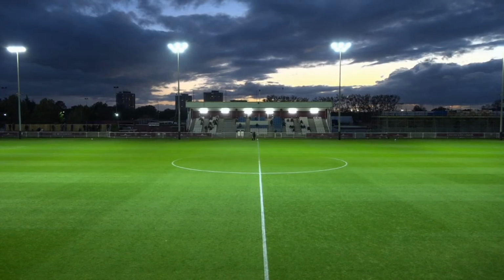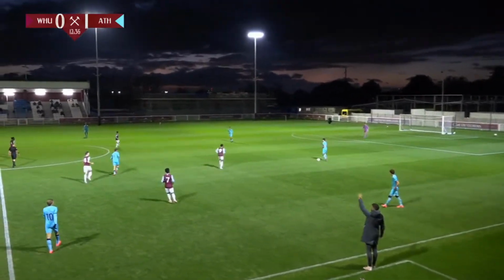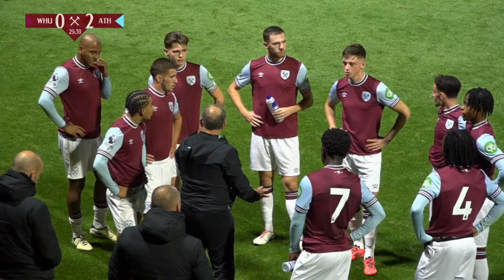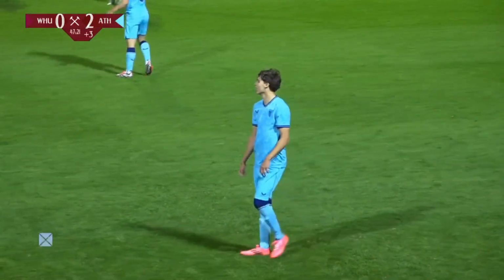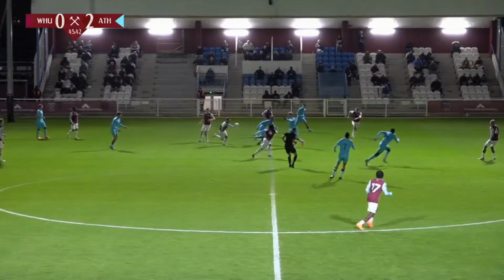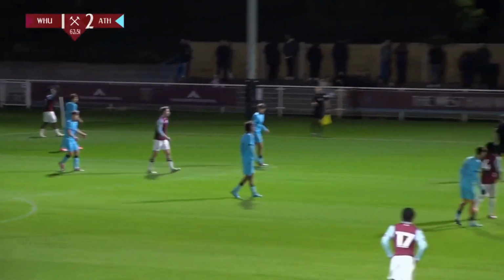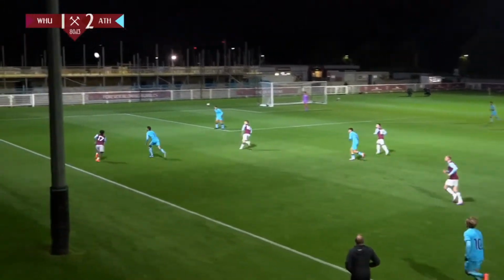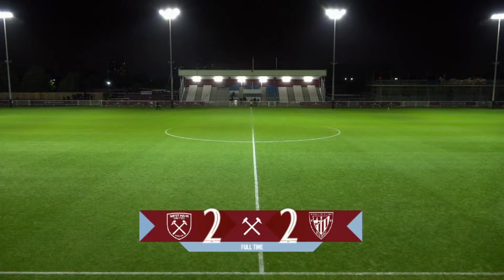West Ham U21 2-2 Athletic Club U21 | Premier League International Cup